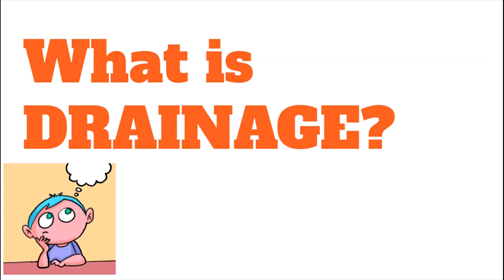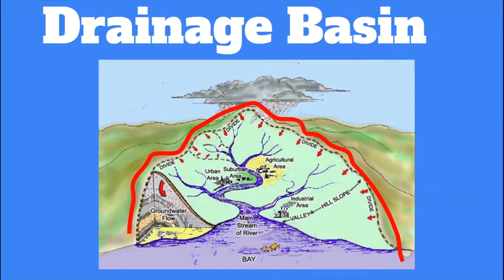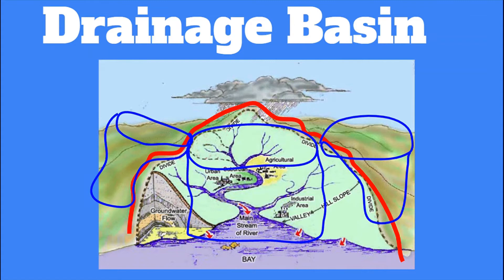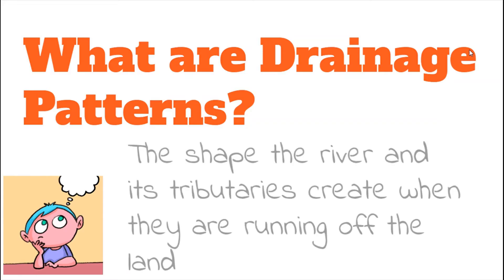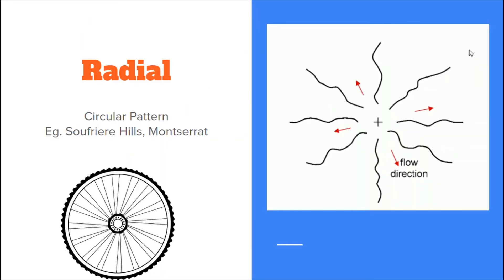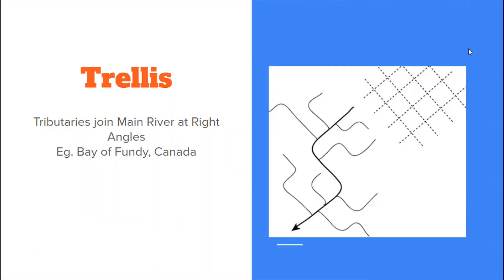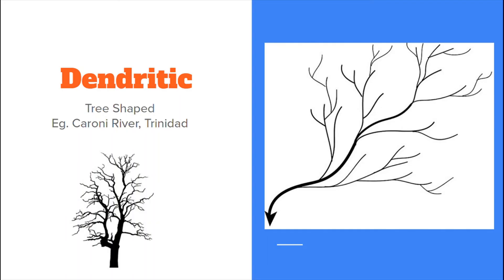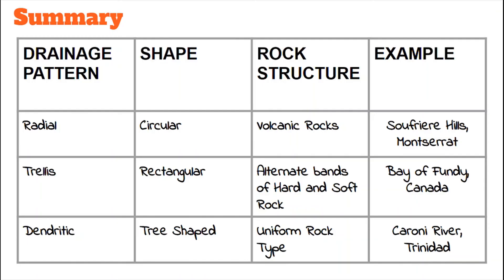Drainage Patterns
Watch for clear, down to earth explanation of Drainage Patterns in River Systems.
for more Down to Earth explanations of Geography concepts.